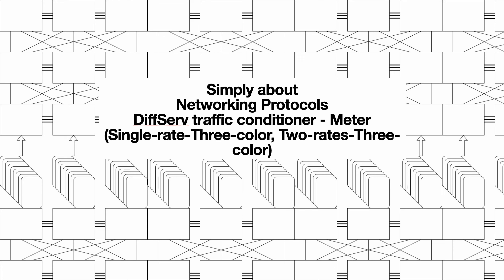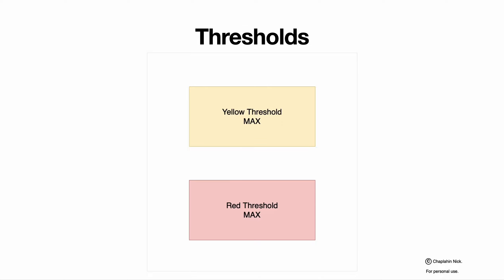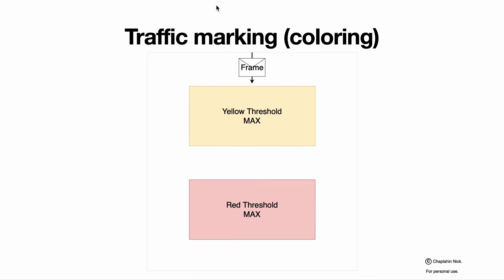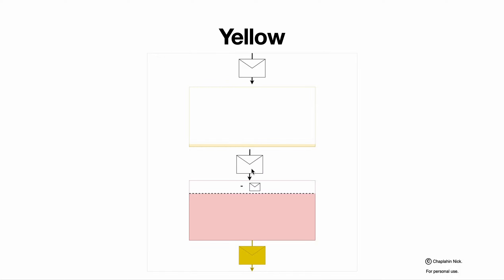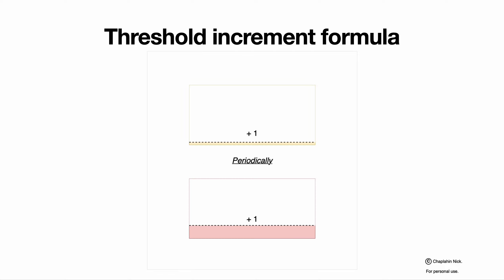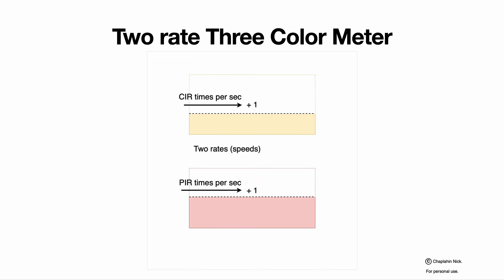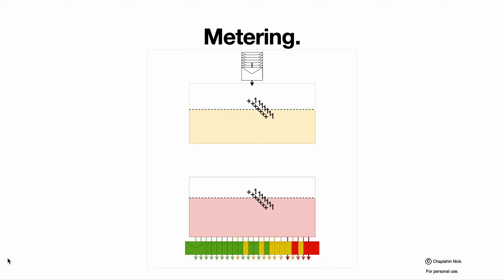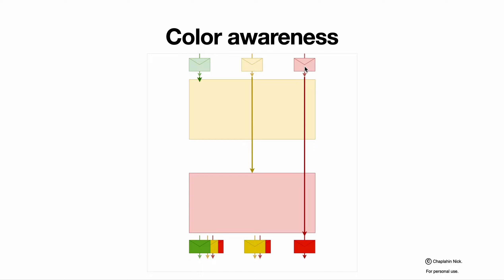Functions: Metering. (Single-rate-Three-Color, Two-rate-Three-Color)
Simple explanation of DiffServices conditioner function:metering, also know as traffic coloring, and functions of Single Rate Three Color Meter, and Two Rate Three Color Meter